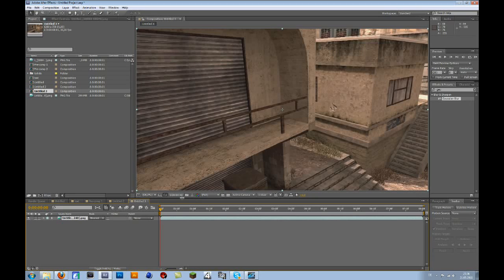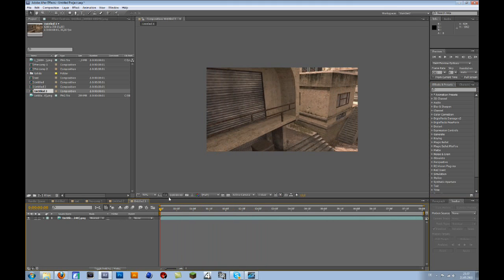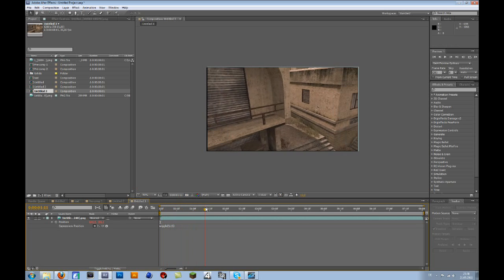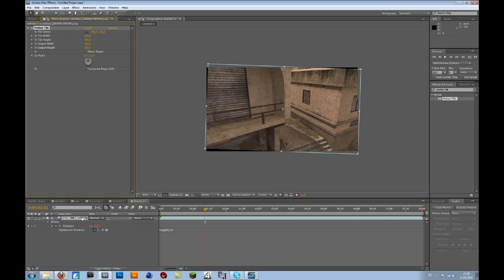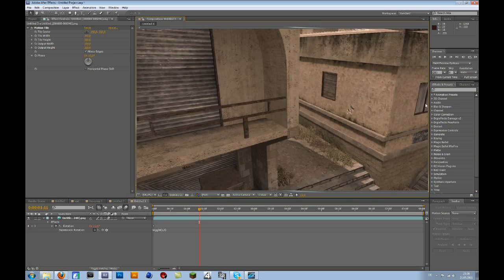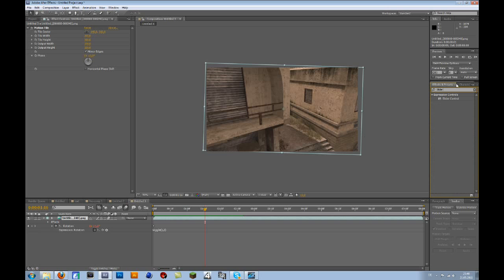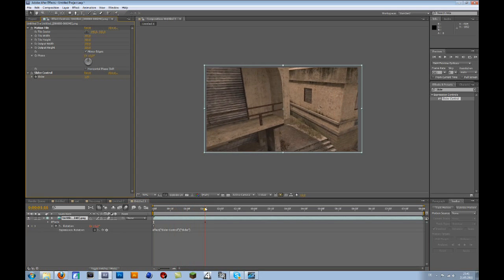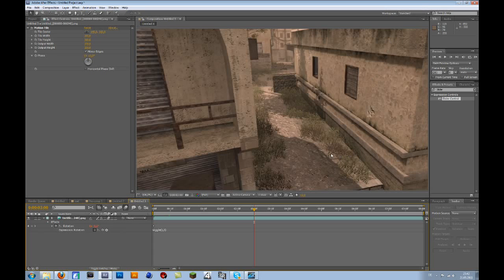After Effects | Camera Shake + How to Keyframe wiggle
I have 2 other Tutorials ready to upload...
1 for some nice Particular settings and
1 for a nice effect for your edits :D
and I will make another Tutorial for a nice colour correction for your cinematics ;D